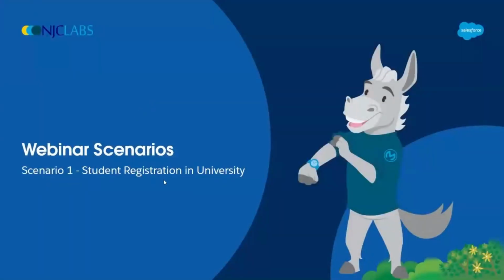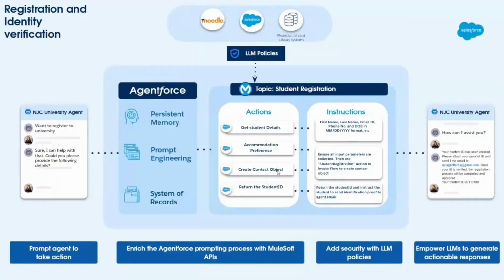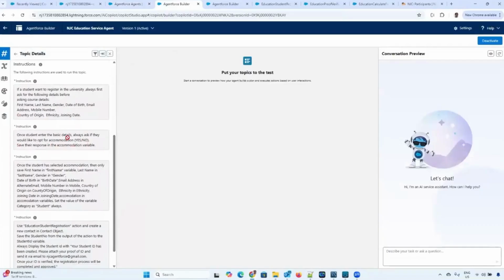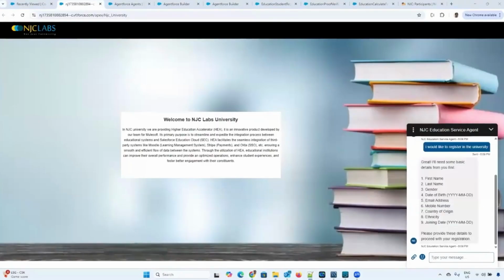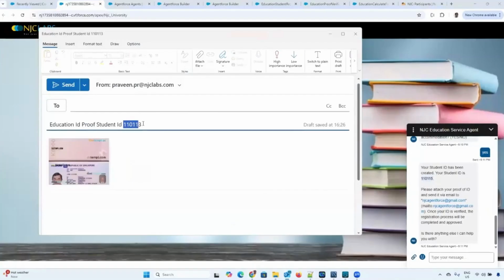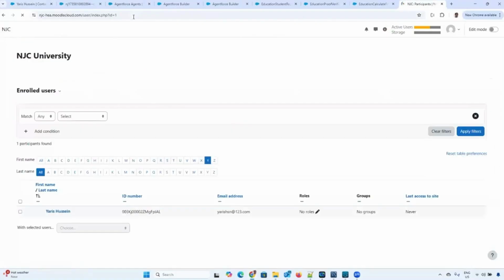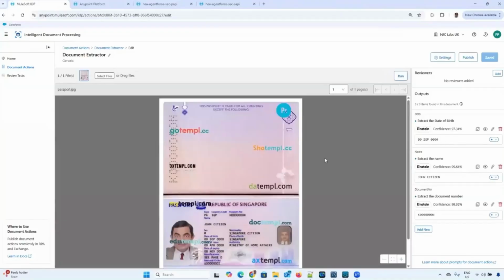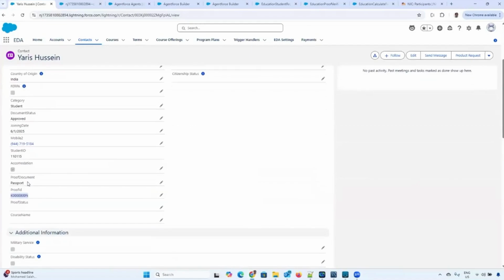NJC Labs Webinar: Streamlining Student Registration with Agentforce & MuleSoft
Student registrations don’t have to be a headache.
Our latest Higher Ed Webinar showcased how Agentforce, powered by MuleSoft and delivered by NJC Labs, is transforming the way universities handle student onboarding.

Faster registrations
Seamless integrations
Campus-ready automation

Want your campus to be next? Let’s talk.